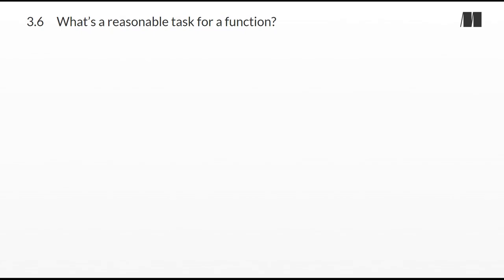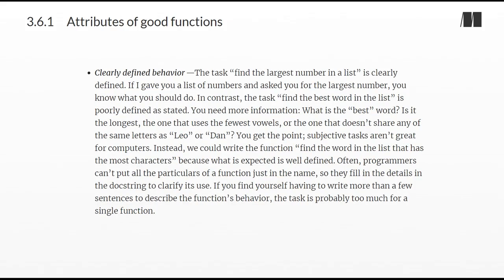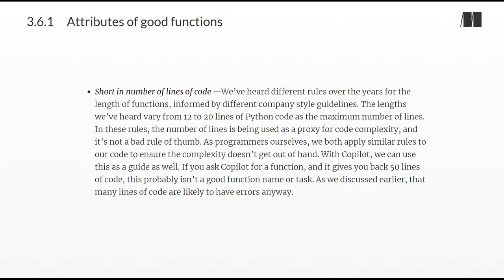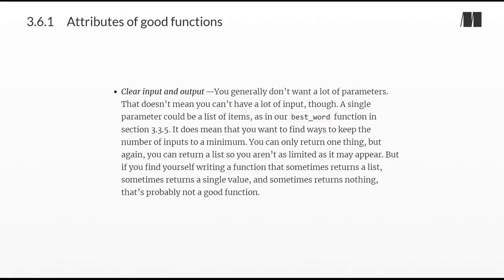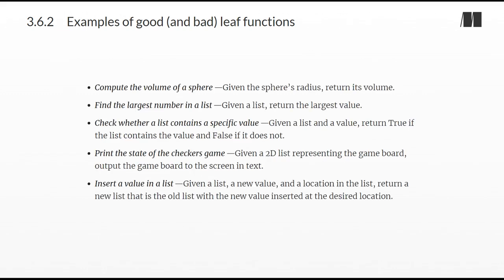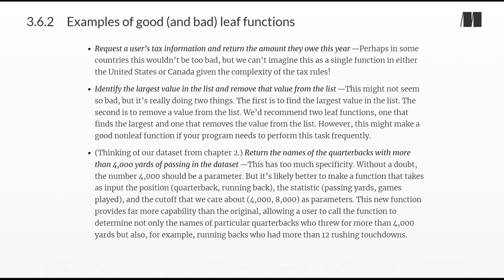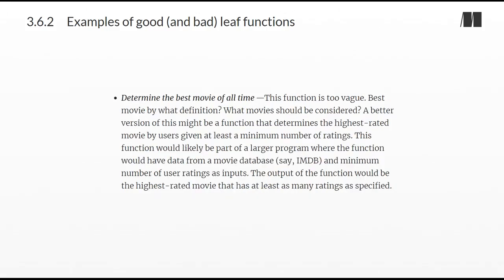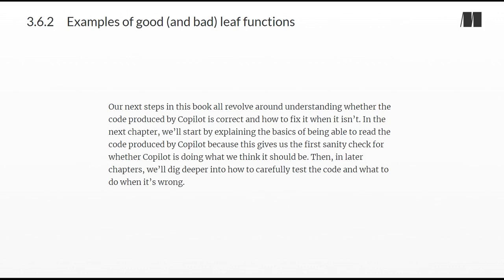Chapter 3 What s a reasonable task for a function